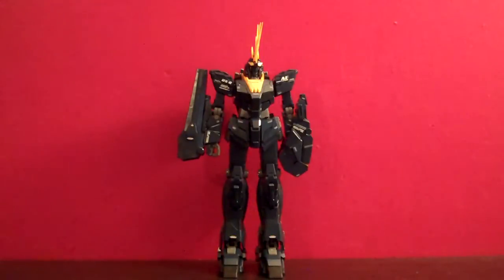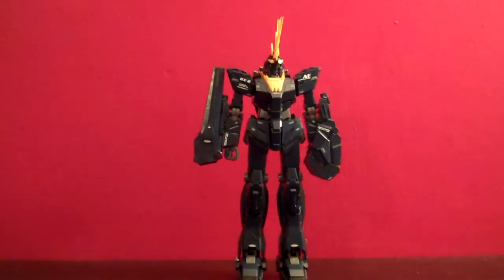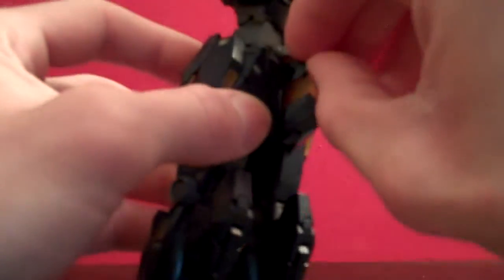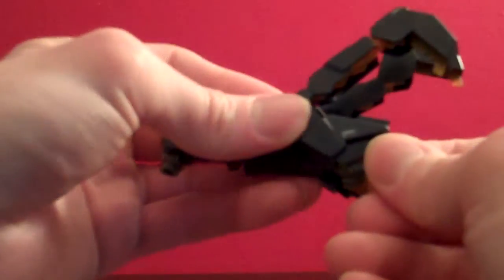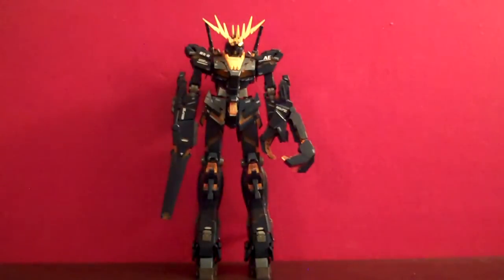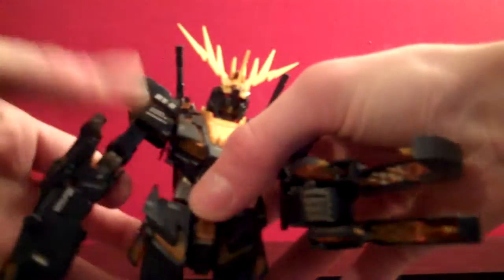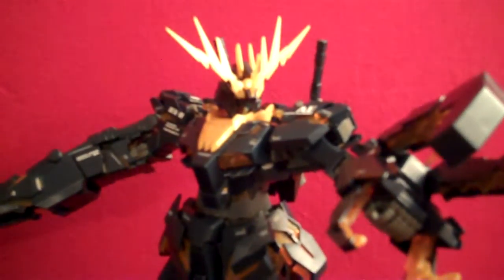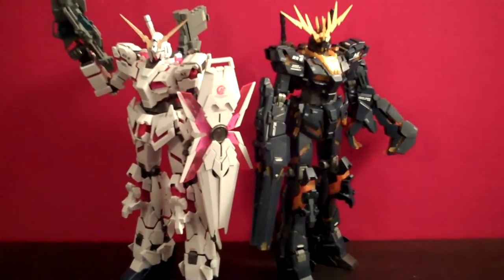1/100 MG Banshee review (part 2)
I take a look at the master grade Banshee, one of my favorite mobile suit designs in a long while.  This second part of the review covers the transformation into Destroy Mode, the poseability of the Banshee, as well as my final thoughts on the kit.